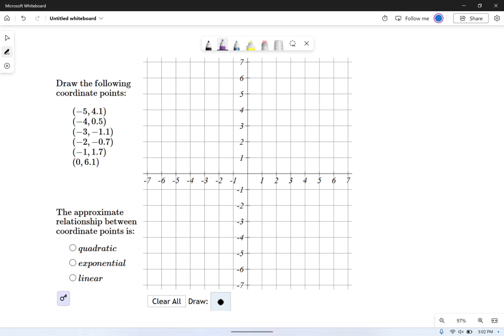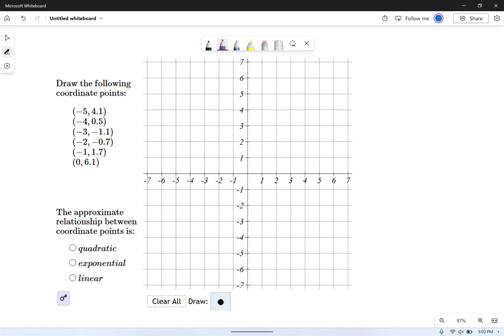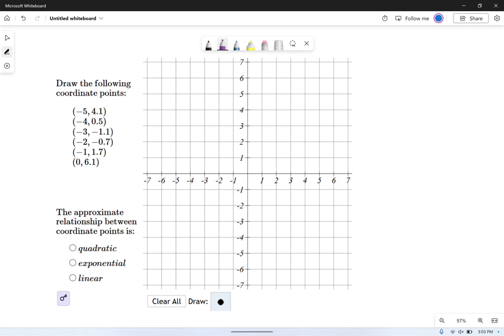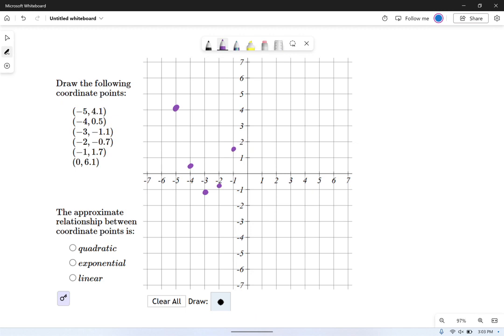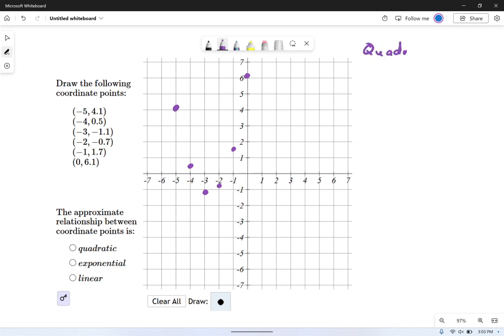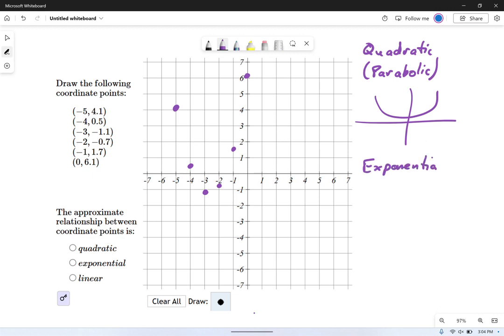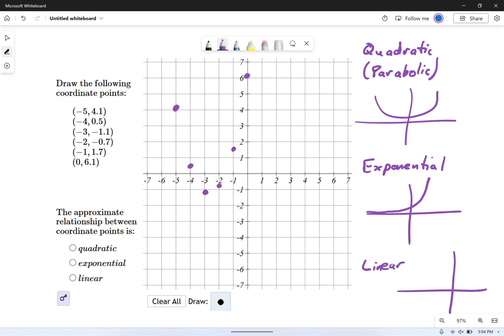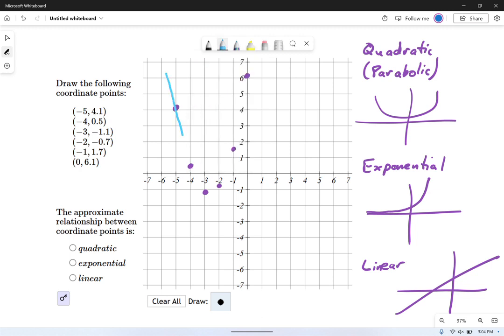SM3.Basics: Equation Graph Relationships -- 4 📊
Murphy Math --
Plotting coordinate points on a graph, and estimating function as linear, quadratic, or exponential.